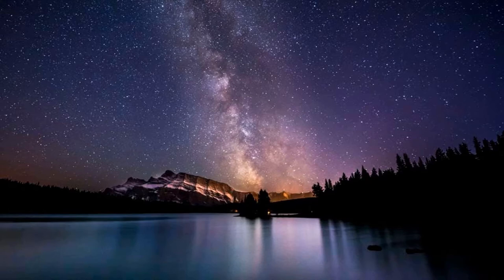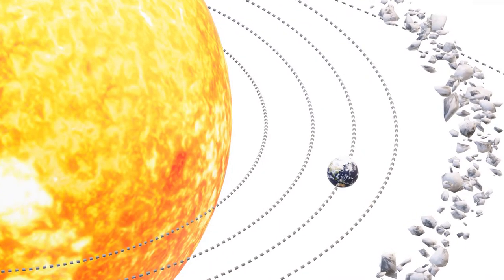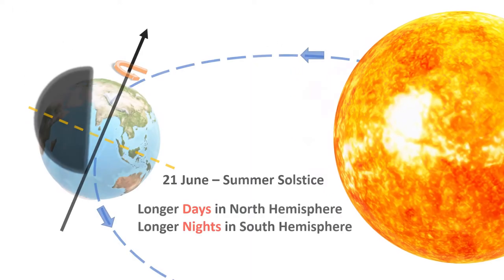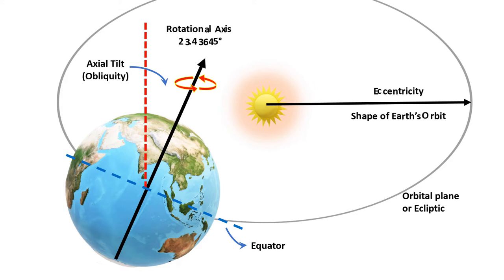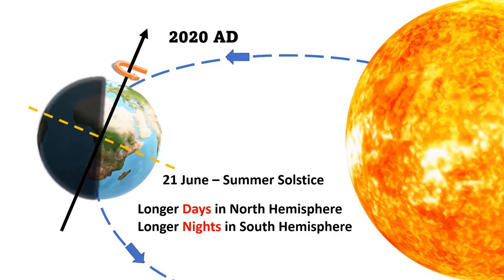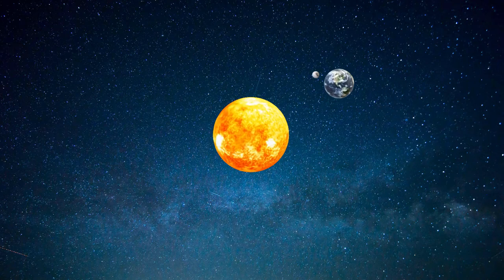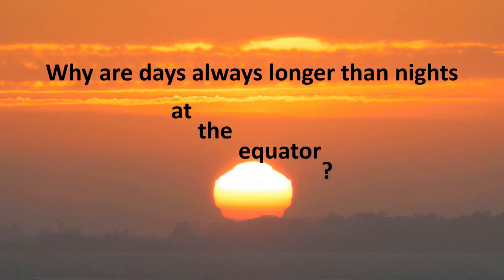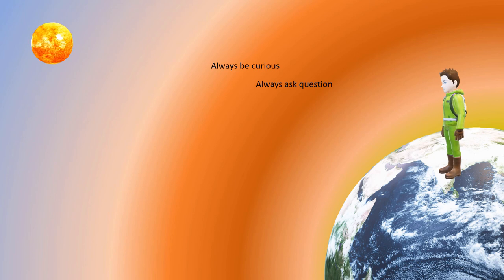How Earth Moves Through Space? 226 Million Years To Orbit Center of Galaxy!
Our lives literally revolve around cycles: series of events that are repeated regularly in the same order. There are hundreds of different types of cycles in our world and in the universe. Some are natural, such as the change of the seasons, annual animal migrations or the circadian rhythms that govern our sleep patterns. Others are human-produced, like growing and harvesting crops, musical rhythms or economic cycles.

Cycles also play key roles in Earth’s short-term weather and long-term climate. A century ago, Serbian scientist Milutin Milankovitch hypothesized the long-term, collective effects of changes in Earth’s position relative to the Sun are a strong driver of Earth’s long-term climate, and are responsible for triggering the beginning and end of glaciation periods (Ice Ages).

In this video we will have a look at these Milankovitch cycles

Our tiny little Sun and solar system is about 28,000 light years away from the galactic center, moving above and below the galactic plane during its orbit at around 828,000 km per hour or about 230 km per second.  Our Solar system takes about 226 million years to complete one orbit around Milky way center in a clock wise direction. However Earth revolves in a counterclockwise direction around the Sun. Let us zoom in on our little Earth and learn more about its motions.

The shape of Earth's orbit is known as Eccentricity. As Earth moves around the sun, the orbital eccentricity changes slightly over a period of 100,000 years. Earth's orbital speed averages about 107,208 km/h or 66,616 mph, and one complete orbit takes 365.256 days, during this time Earth will travel around 940 million km or 584 million miles. During this orbit, Earth is farthest from Sun on around 3rd of July and closest to sun on around 3rd of January.

As we move around the sun, we experience Longest day in Northern hemisphere on 21st June, we call this Summer Solstice. Winter Solstice comes on 21st of December with Longest night. Around 21st March and 23rd September, the length of day and night will be around the same. We call this Vernal Equinox and Autumnal Equinox.

We experience this 4 seasons because the Earth's Axis is tilted by about 23.4° with respect to the Earth's orbital plane around the sun. The Axial tilt, which is also known as Obliquity, oscillates between  22.1° and 24.5° on a 41000-year cycle and this tilt is currently decreasing.

You see, presently the North Celestial pole is directed towards Polaris or the present North Star, but by about 13,000 AD our North star is going to be Vega, as our rotational axis points toward it. The direction to which Earth's axis of rotation is pointed, rotates in circular motion and a complete cycle takes about 26,000 years. This is called Axial Precession or wobble.

How will it effect our seasons? Well for starters, it is going to hot summer days during Christmas time as all our understanding about equinoxes and Solstices will simply reverse. But hey don't worry, it will be very slow and progressive change and we may not even notice it, if we humans are still around by then.

Lets recap. The earth rotates once every 23 hours, 56 minutes and 4 seconds, the surface of the earth at the equator moves at a speed of 460 meters per second or roughly 1,000 miles per hour and one complete orbit takes 365.256 days. Mainly there are three periodic motions in Earth's orbit, also known as Milankovitch cycles. These motions contribute to variations in Earth's climate. Changes in Eccentricity, cycles in 100,000 years, Axial Precession happens in 26,000 year cycle and changes in obliquity takes 41,000 years to complete one cycle. These numbers may seem huge in terms of human life cycle, but compared to universal time scale they are just a blink of an eye.